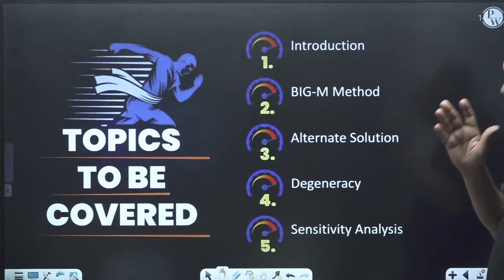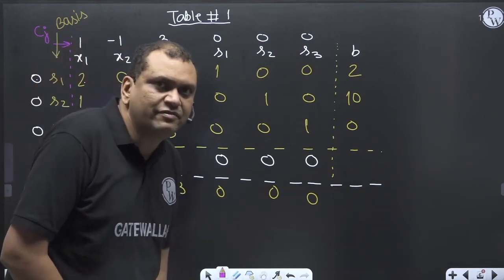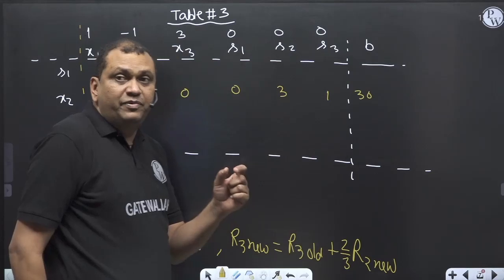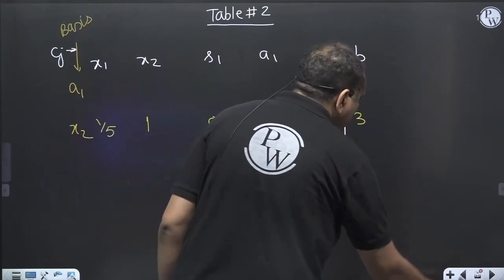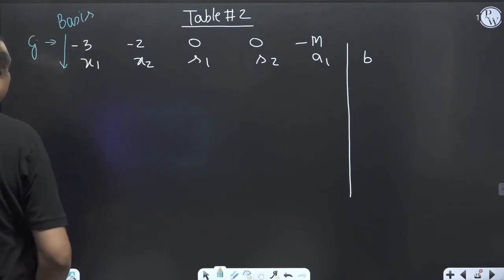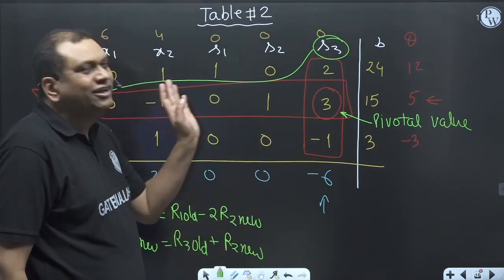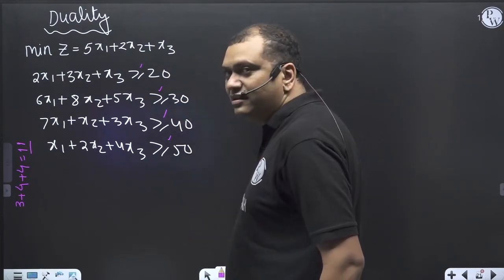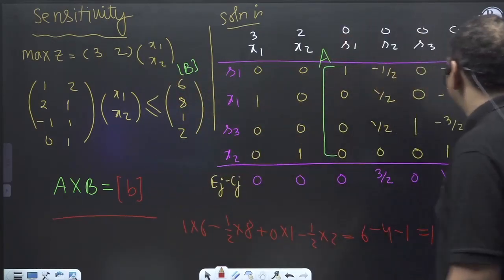Industrial Engineering | Simplex in One Shot | GATE 2023